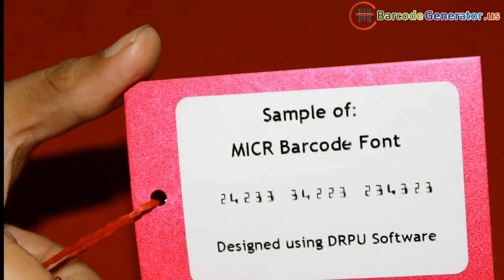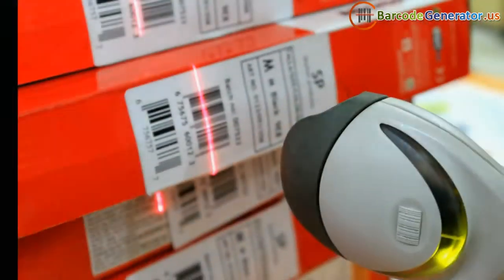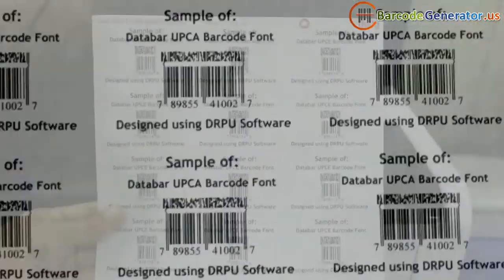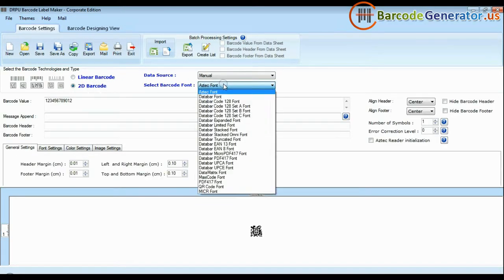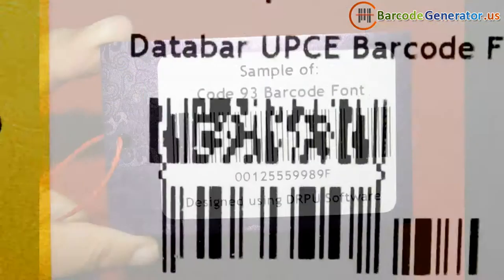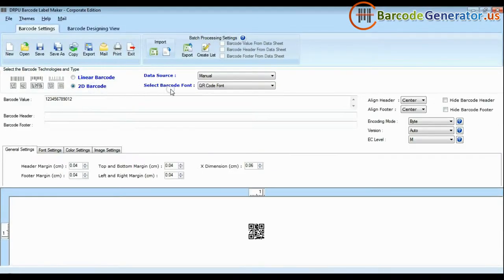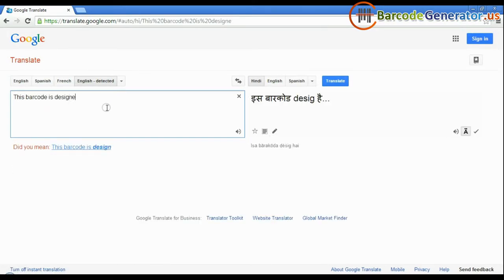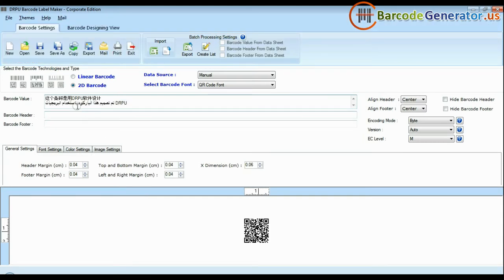Different Barcode Font Standards and their features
This video will illustrate you different barcode font symbologies and their features. Barcode Label Maker Application enables you to create barcode tags, stickers and labels for various business industries.